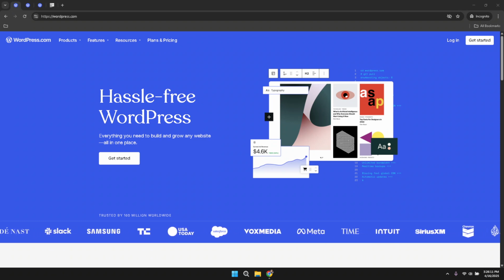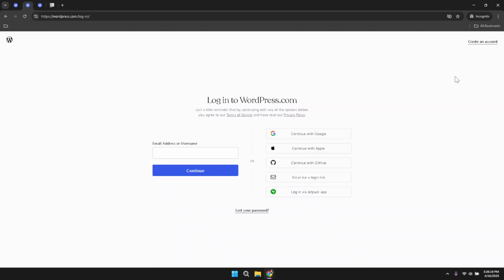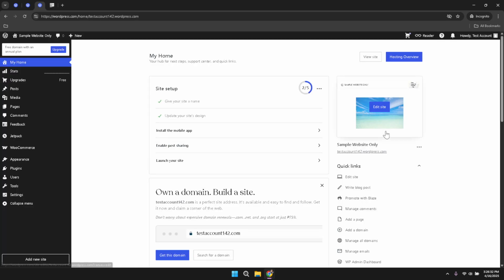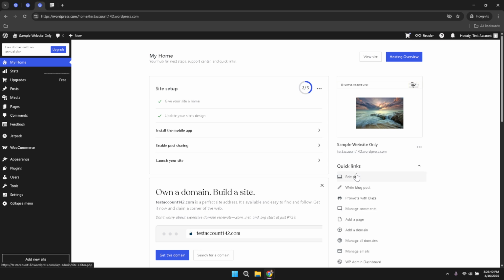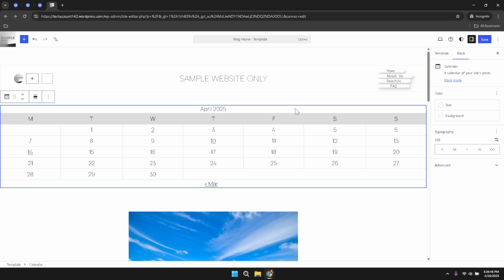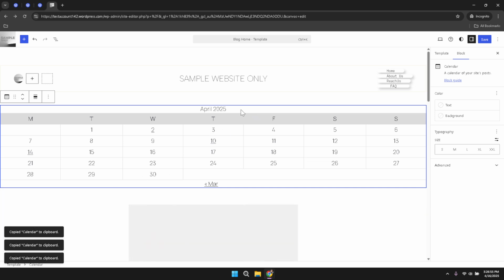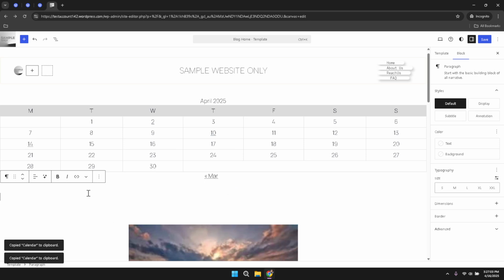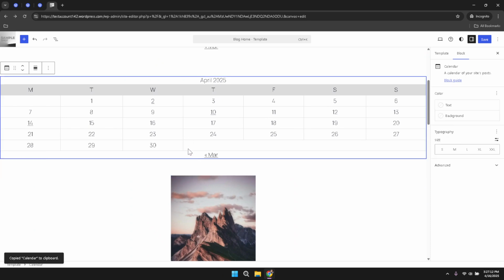How to Duplicate a Widget in Wordpress (Full 2025 Guide)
In today's video we will show you wordpress,how to wordpress,how to duplicate a page in wordpress,how to make a wordpress website,how to add widgets in wordpress,how to create a landing page in wordpress,wordpress tutorial,wordpress tutorials,wordpress plugins,duplicate wordpress widgets,how to duplicate wordpress page without plugin,how to create menu quickly in wordpress,chat widget in wordpress,how to add html code in wordpress (quick & simple),install chat widget in wordpress